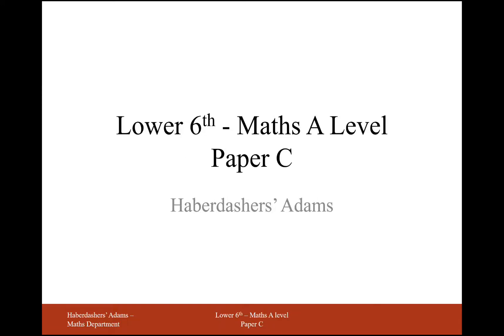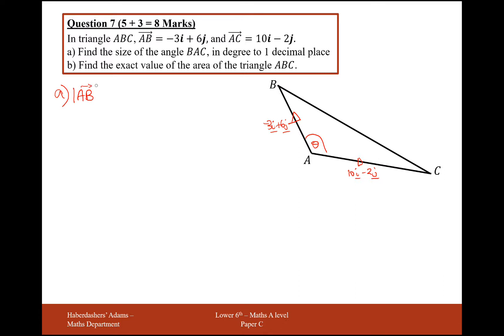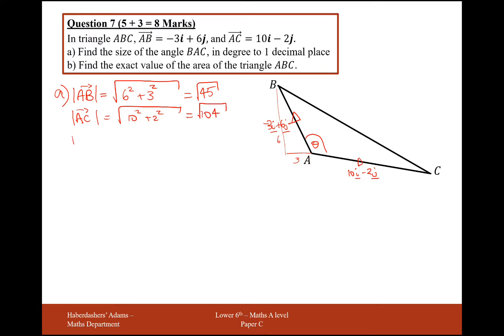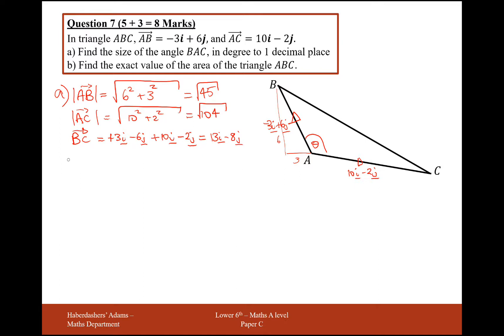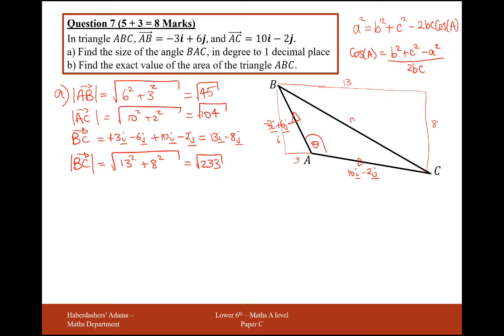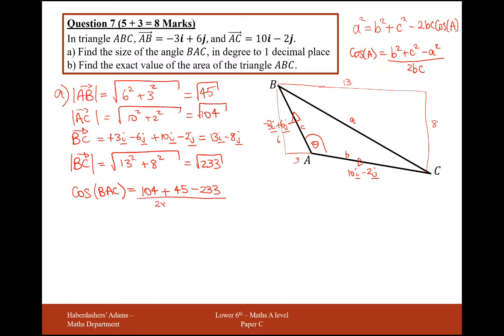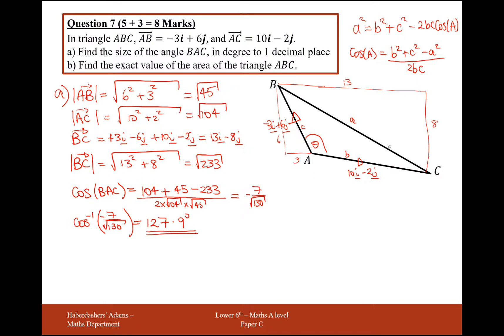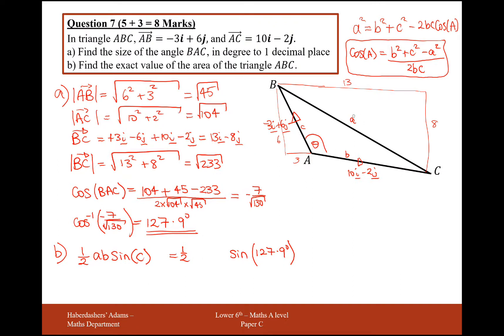AS Maths - Pure - Practice Paper C - Q7